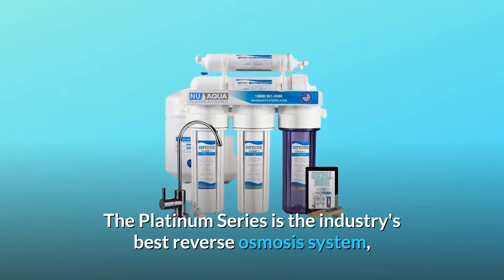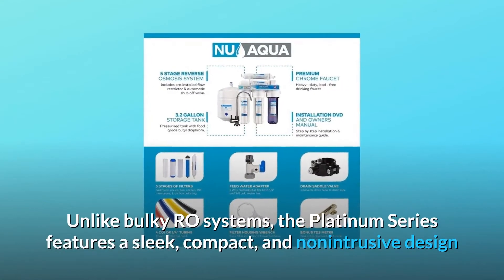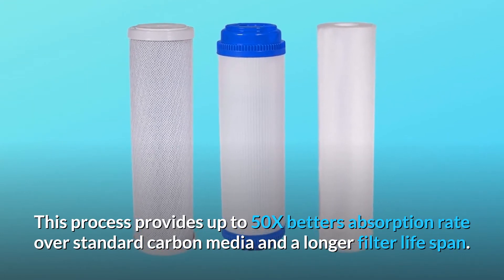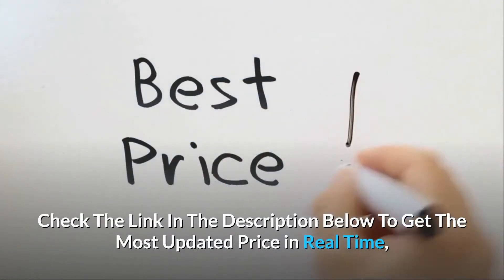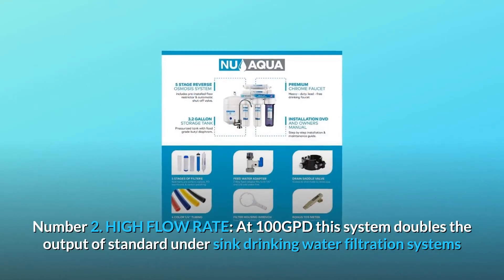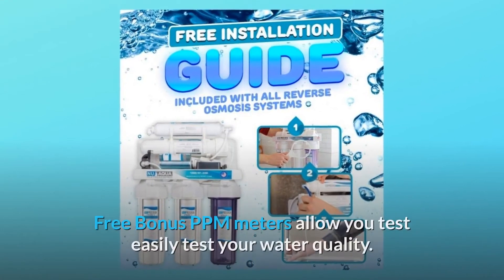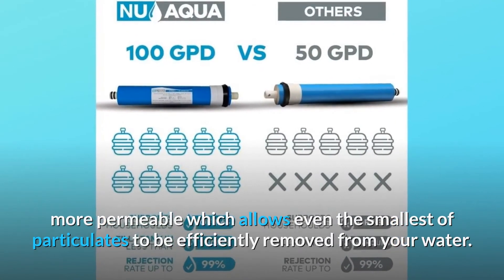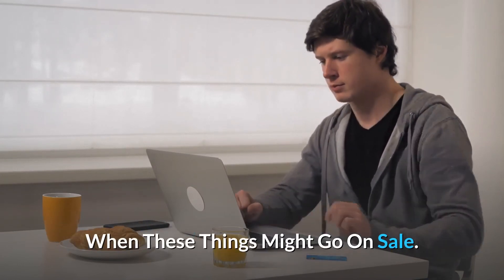NU Aqua Platinum Series Deluxe High Capacity 100GPD 5-Stage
Check Amazon's latest price (These things might go on Sale)

The Platinum Series is the greatest reverse osmosis system on the market, distinguishing out for its outstanding value and ability to consistently deliver endless wonderful tasting, clean, and nutritious water on demand. Begin to notice a difference in the meals you prepare, the coffee you make, and the crystal clear ice in your drinks. Switching to a home water filtration system will not only save you time from having to go to the store to buy bottled water, but it will also save you money. Home RO systems may save a family hundreds of dollars each year on average, and can pay for themselves in as little as four months. Unlike large RO systems, the Platinum Series has a sleek, small, and non-obtrusive design that leaves no brackets, tubing, or filters beneath your sink or on your counter top. Three pre-filters, one sediment filter, and two HydrCoil Technology carbon filters made from an ultra thin carbon mist pushed by high pressure injection make up this 5-stage water filter for household use. These filters are made with the best and most durable carbon media available. This method has a 50-fold higher absorption rate than normal carbon media, as well as a longer filter life duration. After passing through the pre-filters, the refined water is sent over the TFC reverse osmosis membrane, which removes any residual dissolved solids such as salts. Before departing the faucet and entering your glass, the water is polished by a post carbon filter to provide the greatest possible taste. Not only do all NU Aqua systems come with free lifetime phone and email tech support, but they also come with a 5-year guarantee, which is the best in the market. NU Aqua purifies water the way it should be purified: with high grade water at a fair price.

BRAND NUMBER ONE: PREMIUM QUALITY AMERICAN BRAND: The NU Aqua Platinum Series has undergone extensive development and testing in our lab to ensure that you always get great-tasting, pure, and healthy water. Professional-grade fast connect fittings, a beautiful NSF 100 percent lead-free designer faucet to keep your counter top looking fantastic, and double-o-ring sealed filter housings to ensure a leak-free experience are all included.

Number 2. HIGH FLOW RATE: With a flow rate of 100GPD, this system doubles the output of standard under-sink drinking water filtration systems while increasing pollutant rejection rates and providing a taste superior to bottled water. The system's five stages ensure the highest standard of drinking water quality, unmatched by pitcher filters or countertop purifiers.

3. INSTALLATION DVD AND PPM METER AS A BONUS: With the included step-by-step installation DVD or the easy-to-follow installation manual, installation may be completed in about an hour. Free Bonus PPM metres make it simple to assess the quality of your water. The system fits beneath typical kitchen sinks thanks to color-coded tubing, quick-connect connectors, and a basic design.

Number 4: CUTTING-EDGE HYDRACOIL TECHNOLOGY: HydraCoil uses a proprietary manufacturing method to produce water that is up to 50% cleaner than comparable systems. Due to the molecular structure of the pores being more permeable, our carbon filters give a greater absorption rate, allowing even the tiniest particles to be efficiently removed from your water. This permits the system to reject over 1000 contaminants, including arsenic, chlorine, fluoride, and lead, with a 99 percent rejection rate.

Number 5: 5 YEAR INDUSTRY LEADING WARRANTY: The NU Aqua Platinum comes with the finest support and a satisfaction guarantee in the industry, with a 5-year manufacturer warranty and lifelong support.

Searches related to NU Aqua Platinum Series Deluxe High Capacity 100GPD 5-Stage

NU Aqua Platinum Series Deluxe High Capacity 100GPD
NU Aqua Platinum Series Deluxe
NU Aqua Platinum Series 5-Stage
NU Aqua Platinum Series 5 Stage Under Sink RO